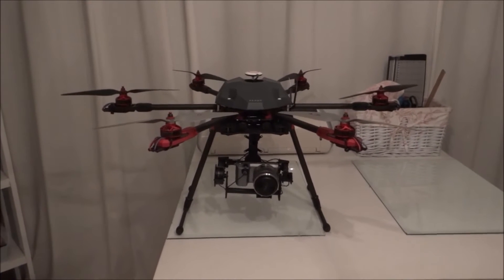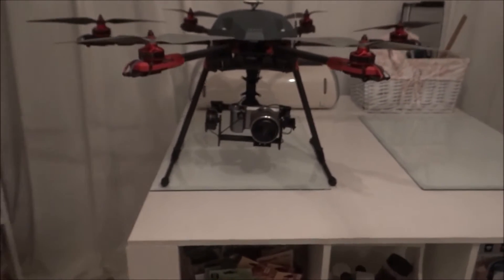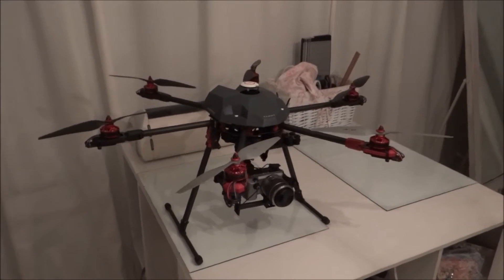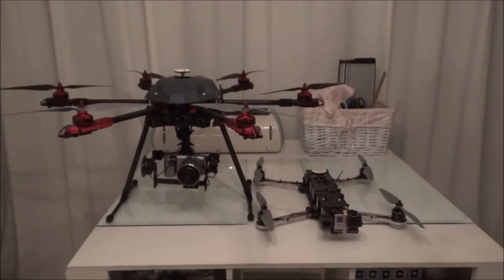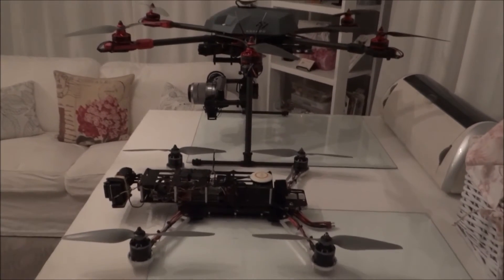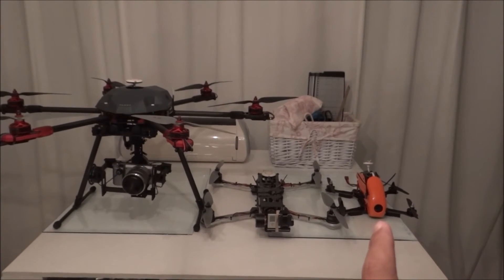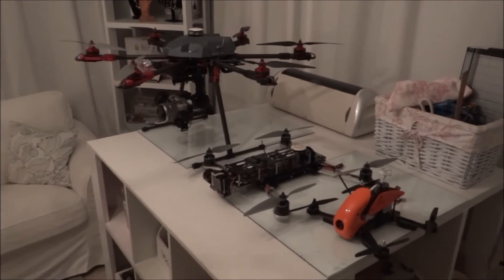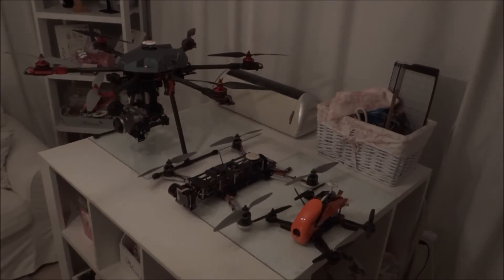Drone sizes 250 vs 500 vs 680 quadcopters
Multirotor drone size difference. Robocat 280 vs QAV 500 vs tarot 680 pro hexacopter comparison.